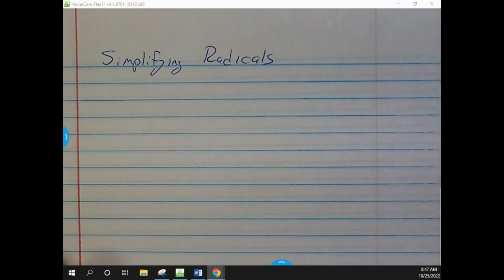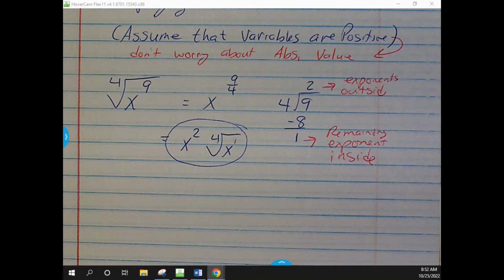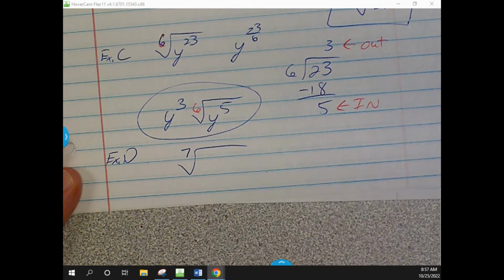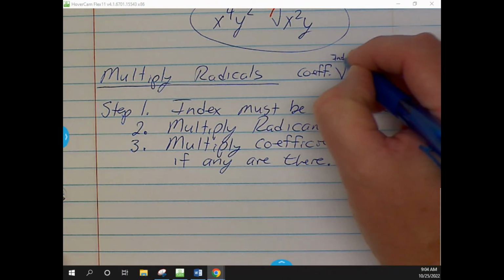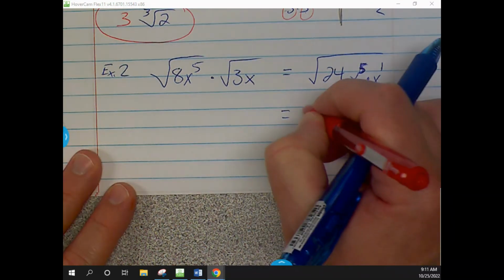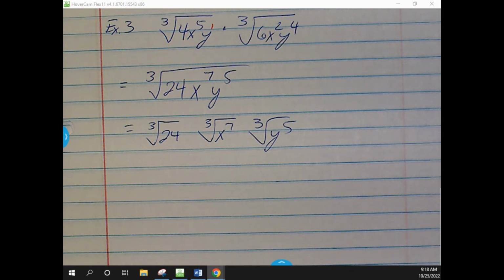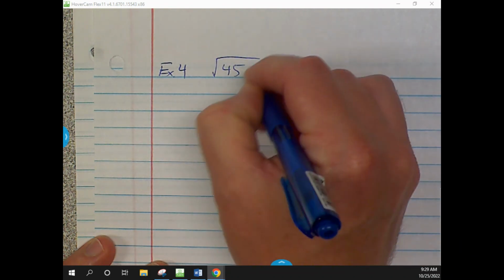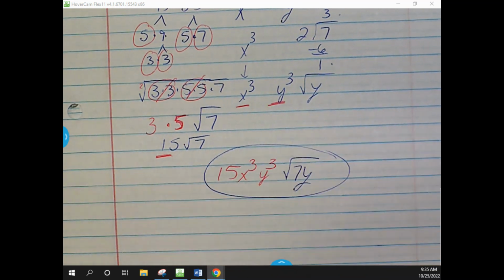7b, simplify and multiply radicals, OCT 25